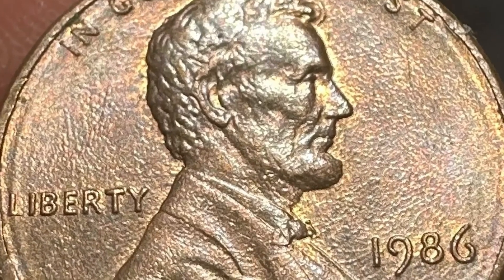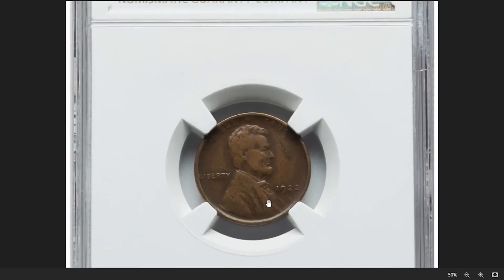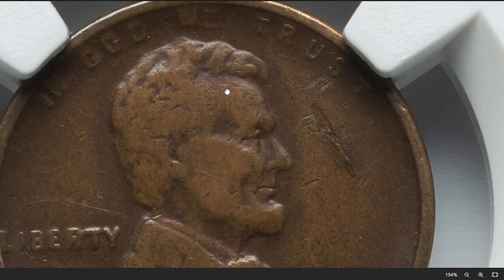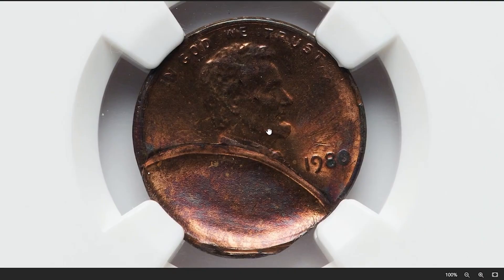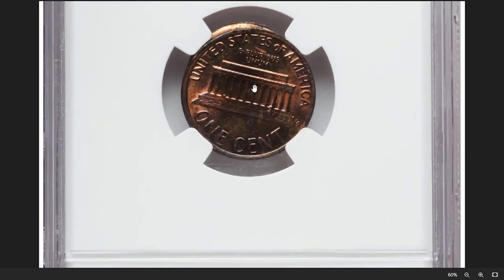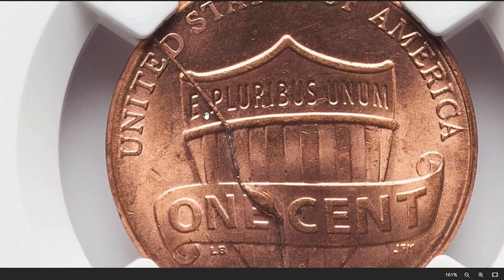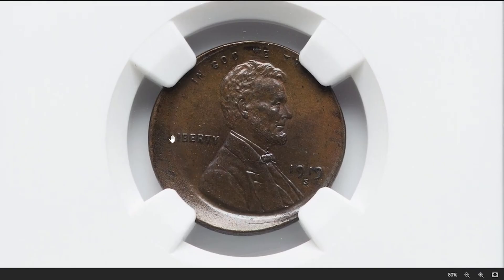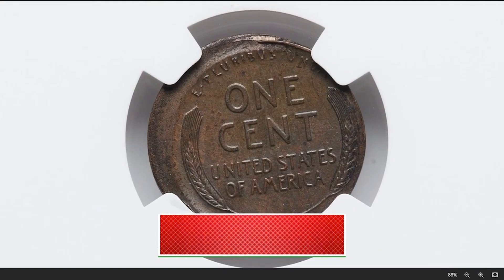Lucky Error Pennies to Watch Out For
Welcome to Numismatic Channel, the ultimate destination for coin enthusiasts and collectors alike! Dive into the captivating world of numismatics with us as we embark on a journey through history, culture, and the artistry encapsulated within every coin.
Join us as we uncover the stories behind rare and valuable coins from around the globe, from ancient civilizations to modern mintings. Through our meticulously curated content, we delve into the historical significance, intricate designs, and economic influences that shape the numismatic landscape.
Whether you're a seasoned collector seeking to expand your knowledge or a newcomer eager to learn the ropes, Numismatic Channel offers something for everyone. Our engaging videos feature expert insights, informative tutorials, and in-depth analyses of numismatic trends and discoveries.